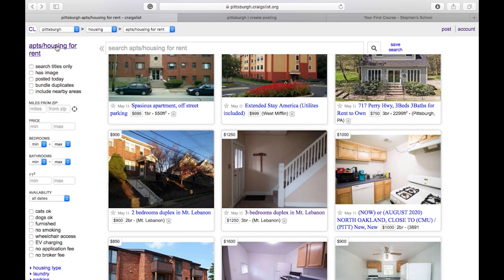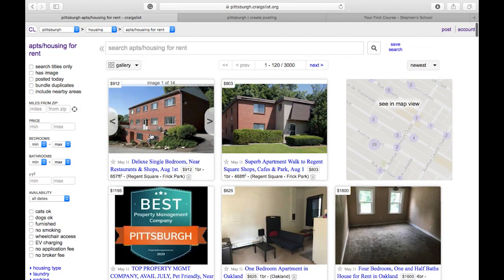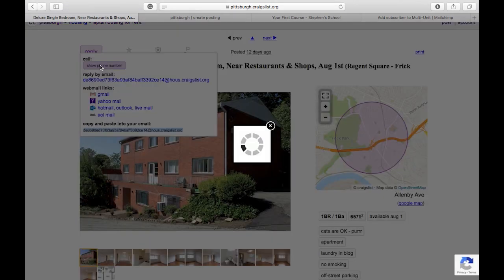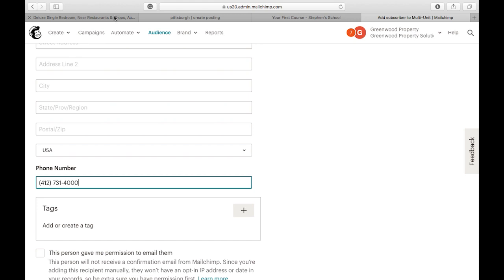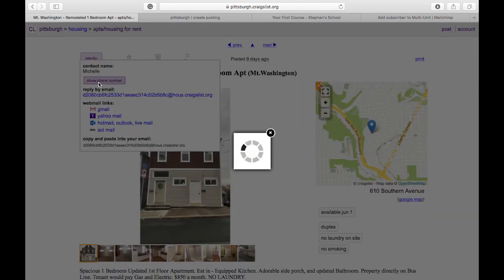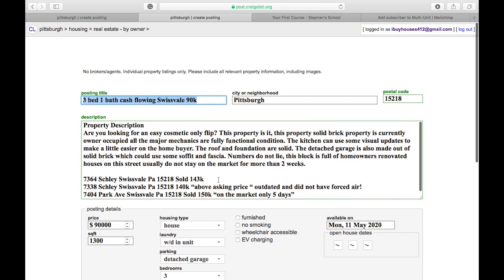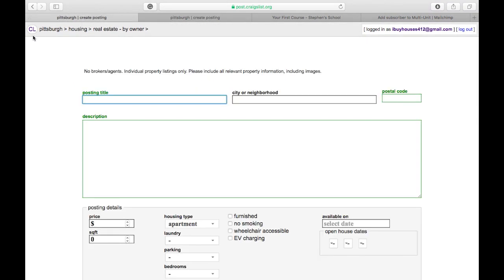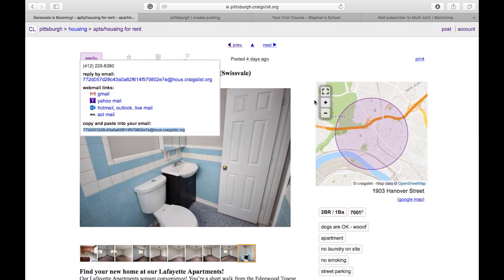How to find cash buyers using craiglist Done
How to Find cash buyers using craigslist